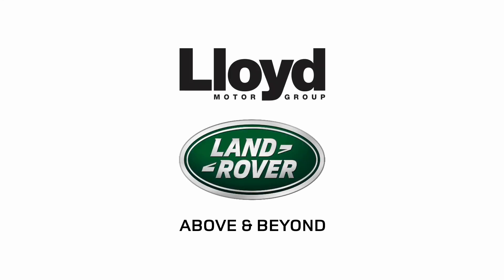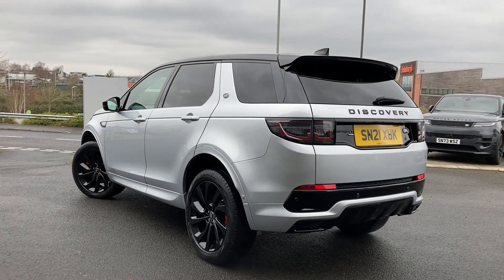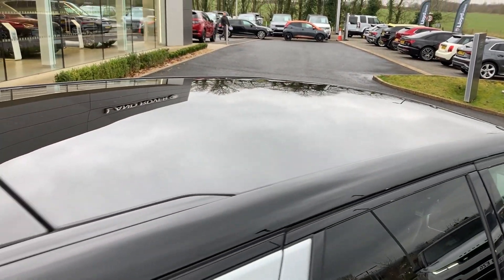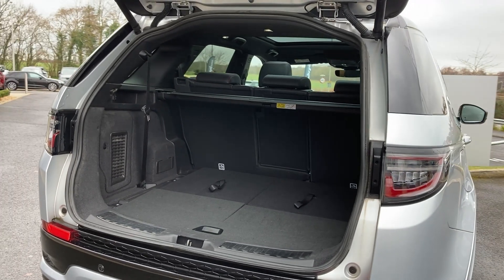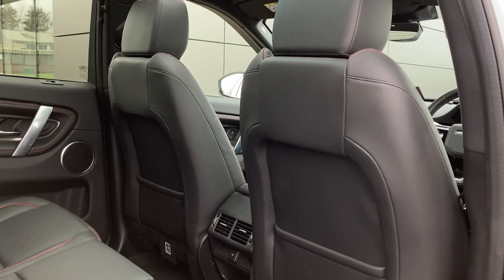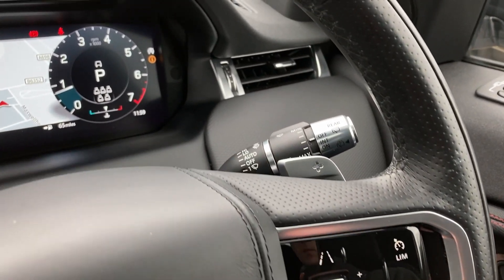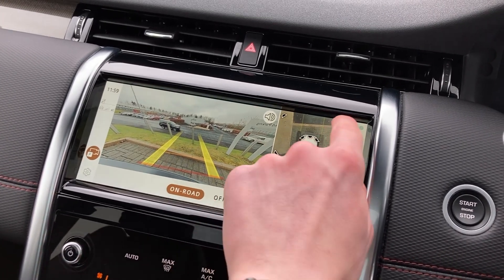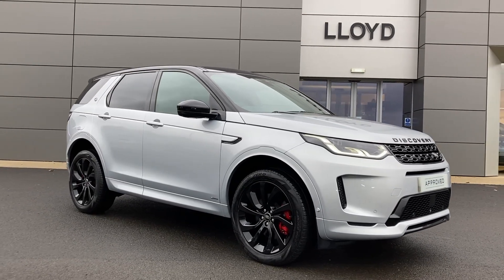DISCOVERY SPORT 2 0 P290 Black 5dr Auto SN21 XUK Lloyd Land Rover Kelso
Located in a picturesque country town, Lloyd Land Rover Kelso is the perfect place to choose your Approved Used Land Rover! We are pleased to present this DISCOVERY SPORT 2.0 P290 Black 5dr Auto

SN21XUK
25555
Silver
Petrol Auto

Standout features:
3D Surround Camera System
Android Auto(TM)
Apple CarPlay(R)
Privacy glass